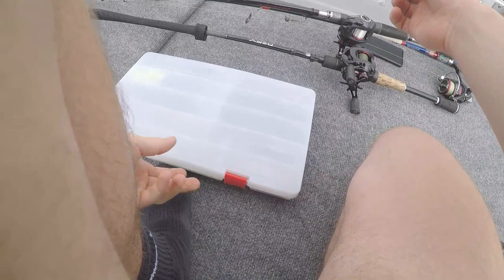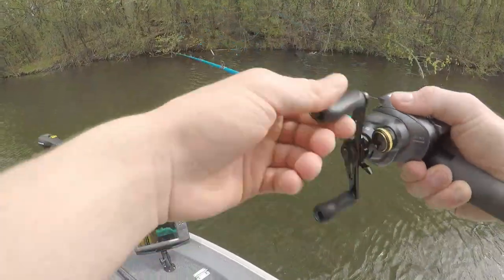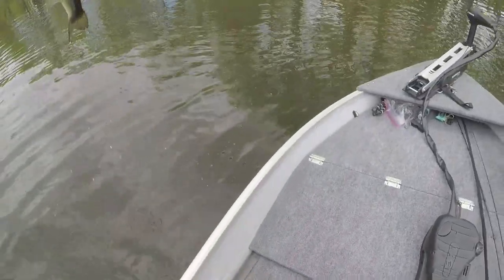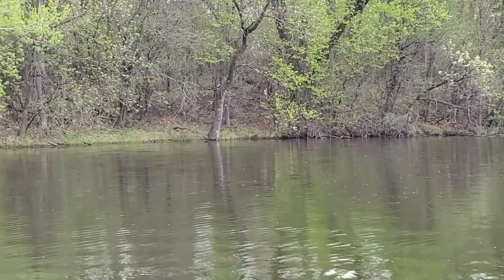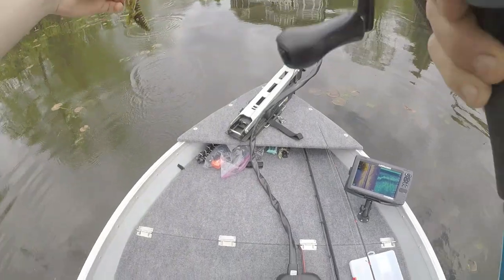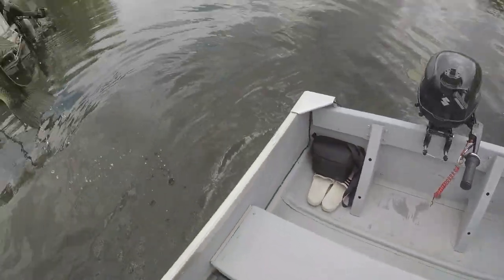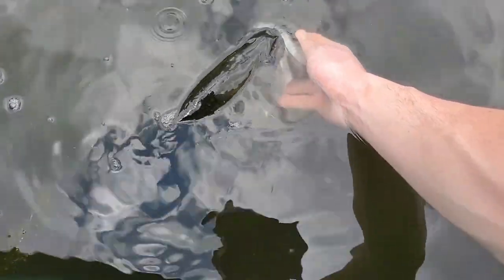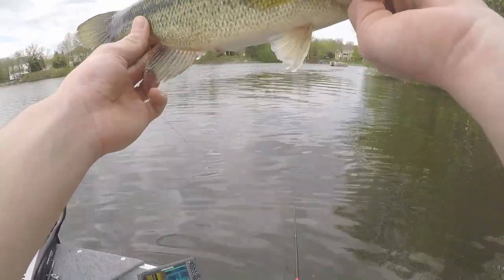BIG bass MINNESOTA Opener!!! (2022)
Whats up guys this is AidenRidez, I hope you enjoyed this video! It was a lot of fun to make and I cant wait to keep creating new and quality videos for you guys. I have an Instagram account for this channel @_aidenridez and I would love if you could go check it out!